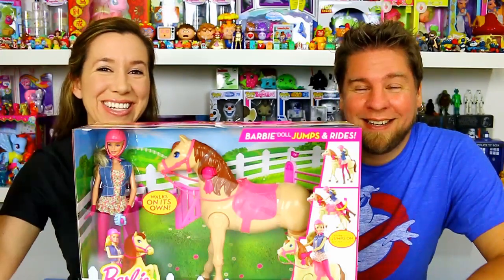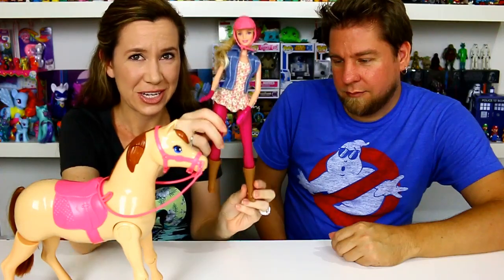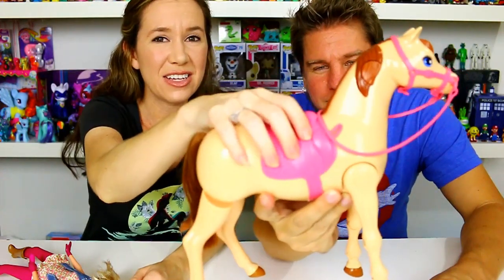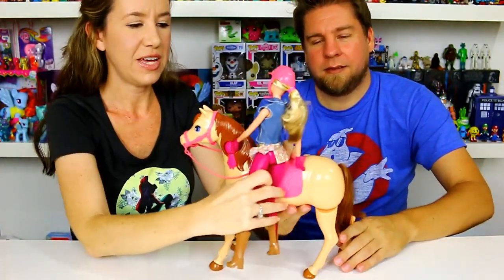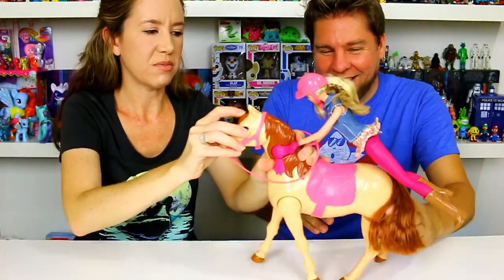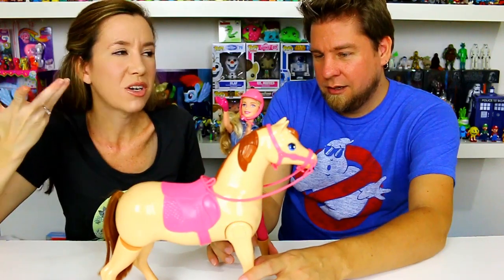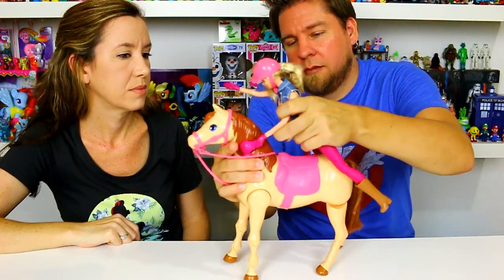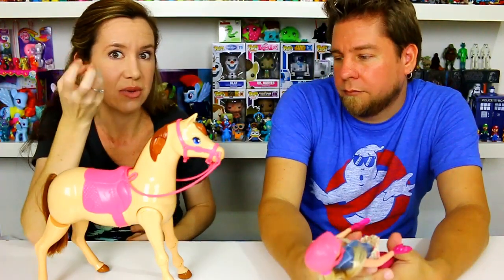Barbie Saddle 'N Ride Horse Review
Mike and Holly review and play with the Barbie Saddle 'N Ride Horse. We got this at Toys R Us for $44.99.

We also love toys! Some of the toys we collect and review are My Little Pony, Littlest Pet Shop, Lego, Disney, Play Doh, Shopkins, food toys, and many others. Also we like to play games. We share our collections in review video's and you can even see us hunt and shop for toys to add to it. You're never too old to play with toys!